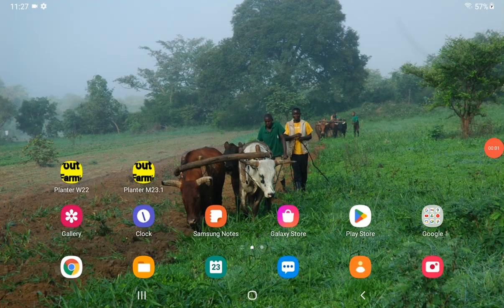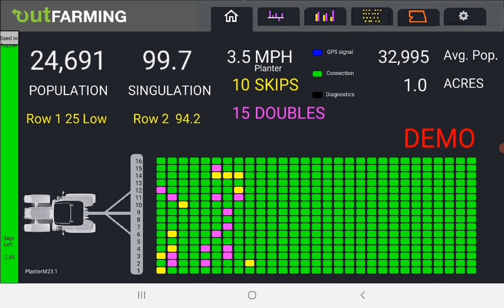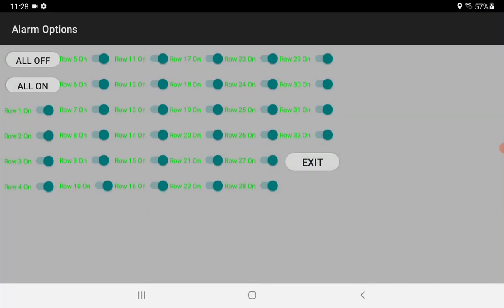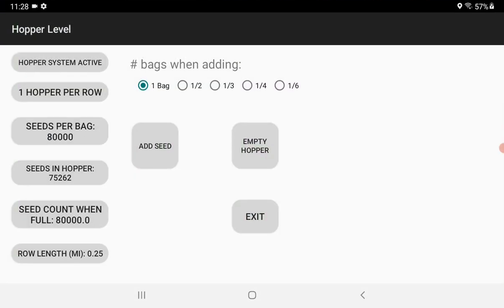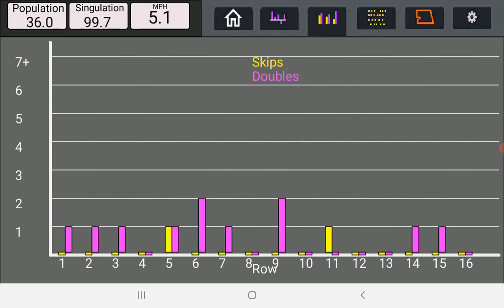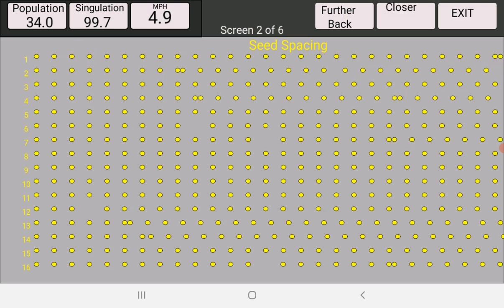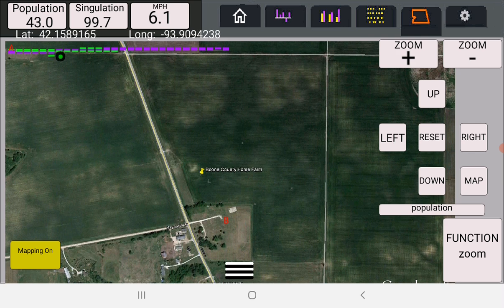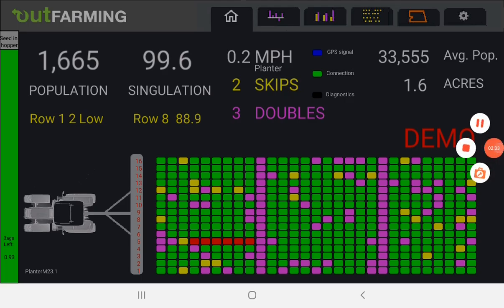PlanterM23.1 Tutorial # 1: Overview of the planter monitor application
A quick overview of the basic features of the planter monitor with mapping.